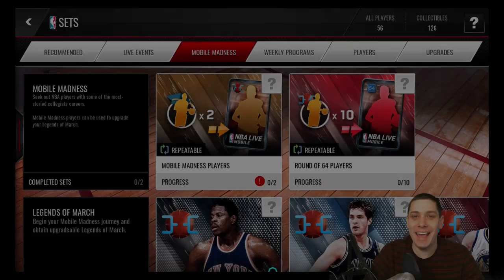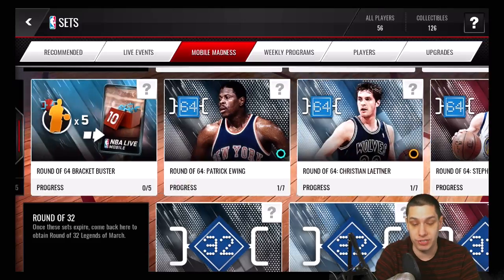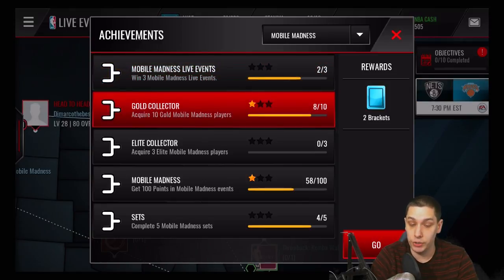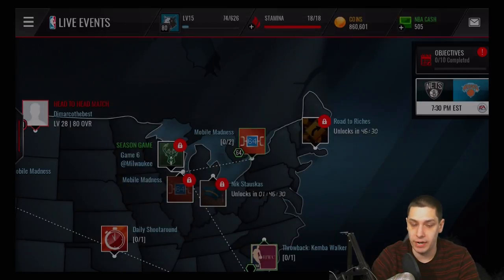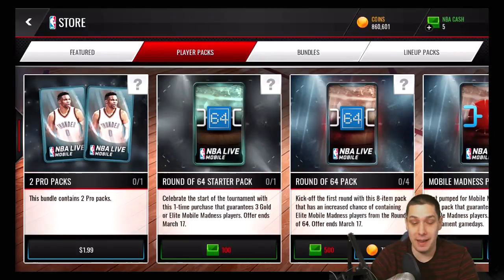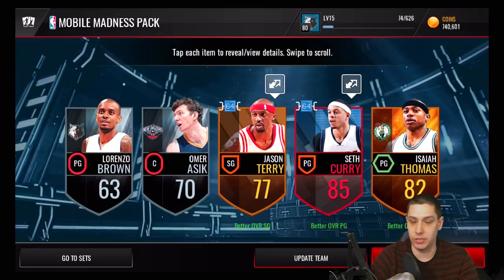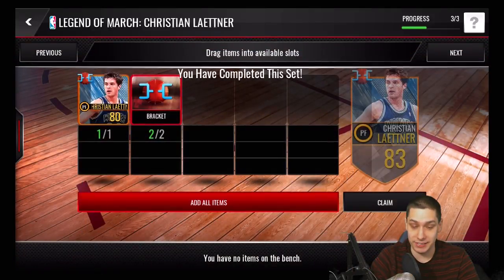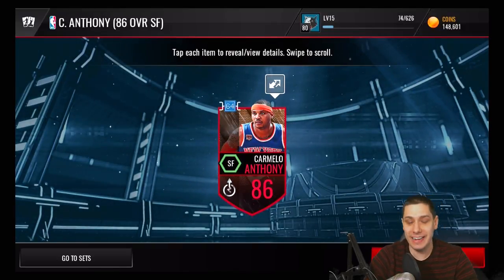NBA Live MOBILE MADNESS | HOW TO GET ALL FOUR LEGENDS to ELITE 86 in LESS THAN 10 MINUTES!